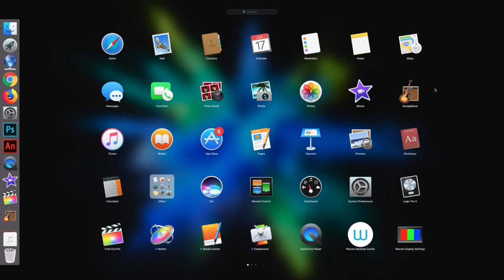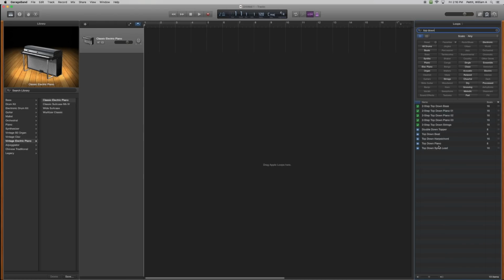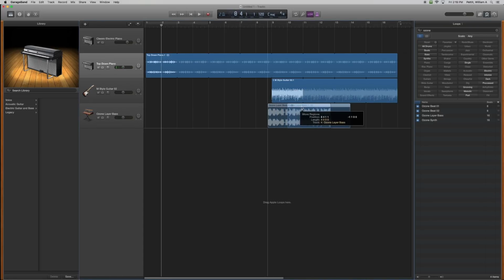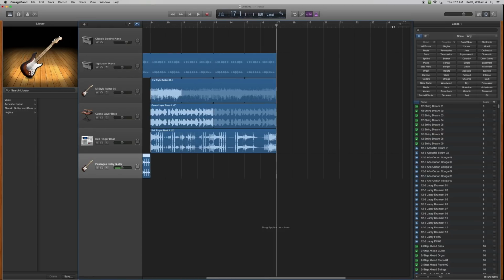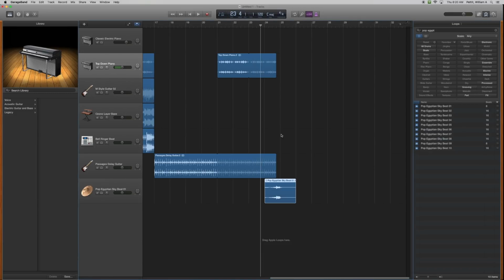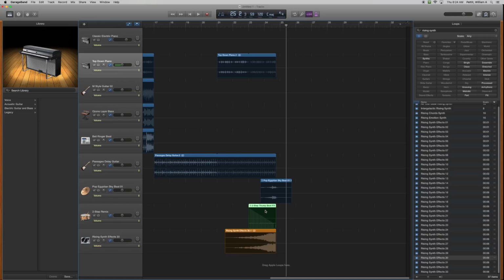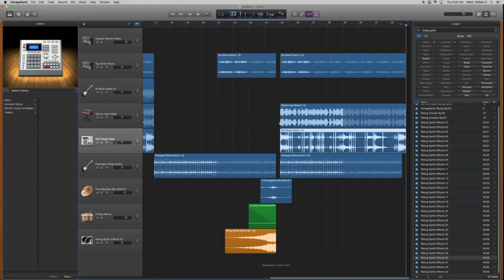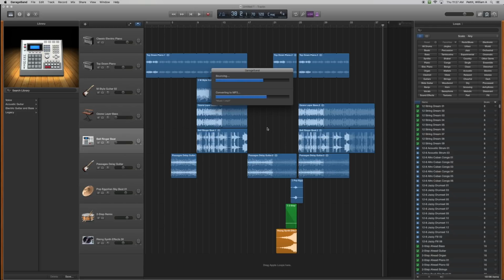Tutorial Video on Simple GarageBand Assignment